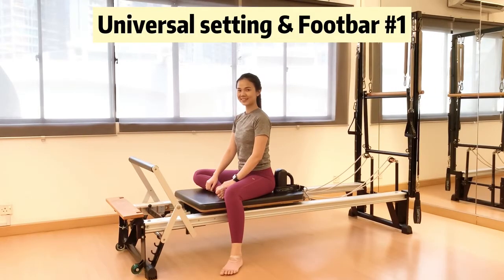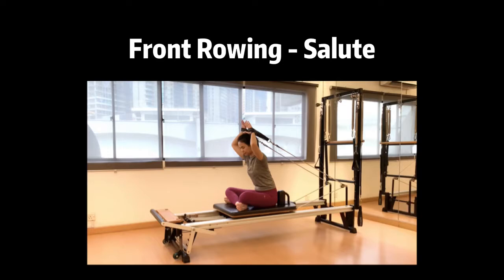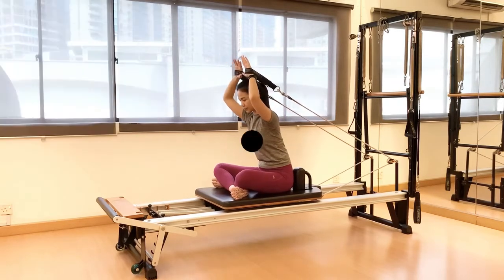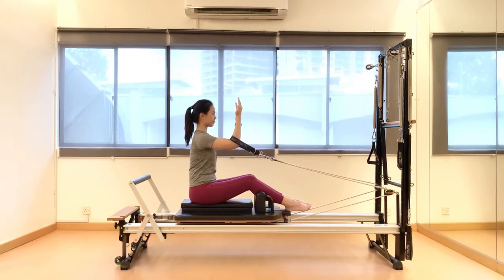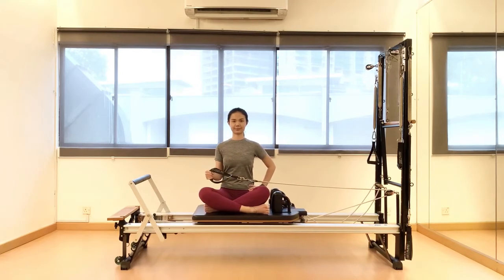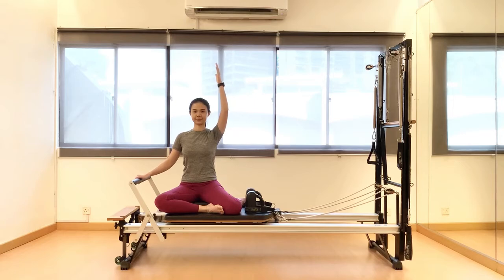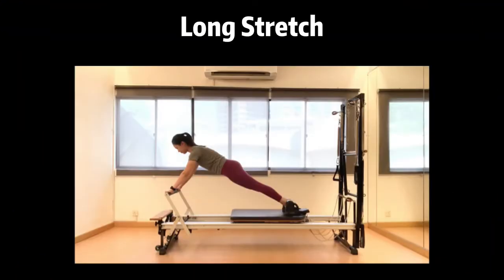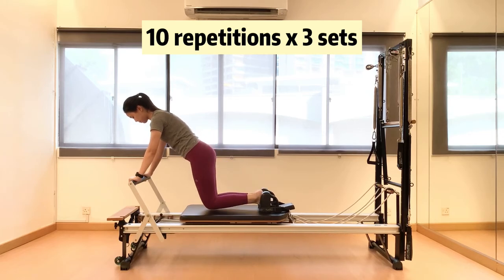Beginner Pilates for Scapular Stability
Stabilizing scapulae on the rib cage is as important as contracting the abdominal muscles during the initiation of every exercise. When stability is absent, there is a tendency to overwork muscles around the neck and shoulders. In short, the scapulae have a great deal of mobility 😱

Wanna challenge and improve shoulder blades' stability? Let's follow PilatiqueClarissa for some beginner-friendly reformer exercises to work on it 🙌🏻